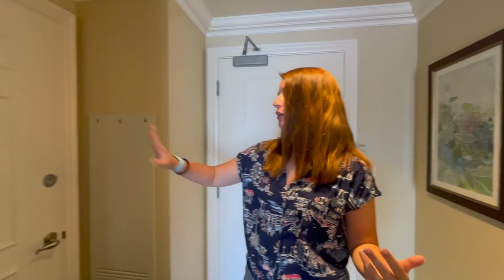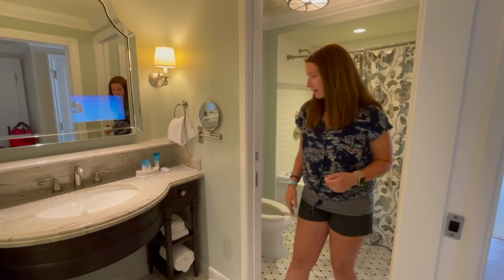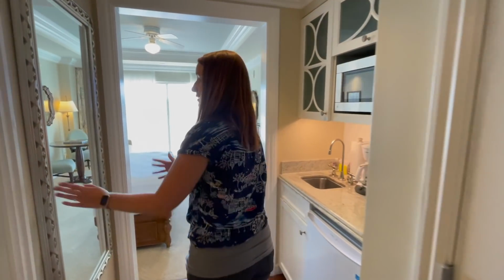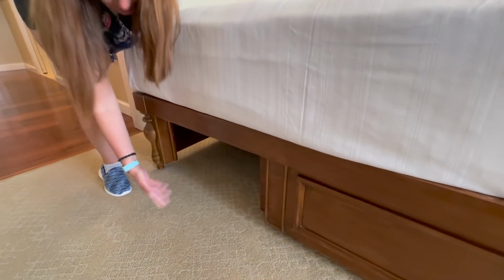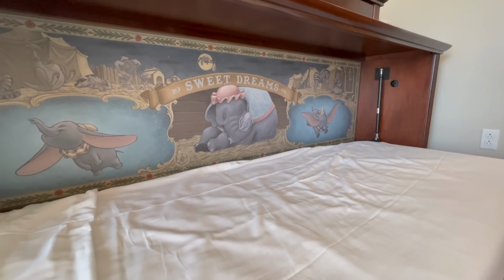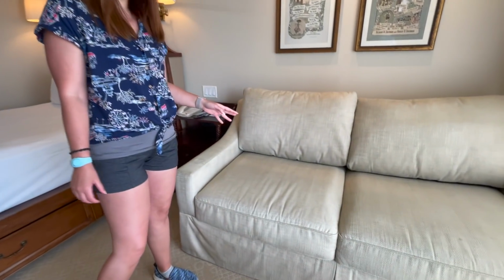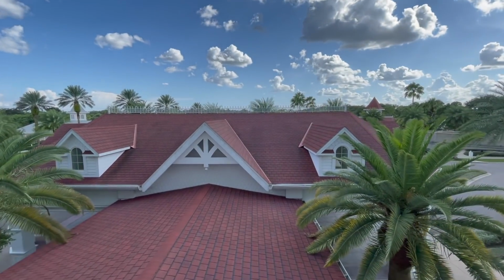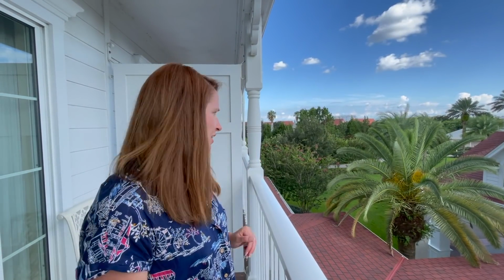Deluxe Studio Tour | The Villas at Disney's Grand Floridian Resort and Spa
Join Amy for a tour of a Standard View Deluxe Studio at The Villas at Disney's Grand Floridian Resort and Spa!

Visit our official sponsor, World of DVC, for all your DVC needs!

DVC Resale Market is the largest broker of DVC resale contracts on the internet!

Monera Financial for an easy solution to financing your DVC contract!

DVC Rental Store is a fantastic resource for those looking to rent points or rent out points!

Reach out to the World of DVC family directly!

Dreams Unlimited Travel Now Offering Confirmed DVC Reservations!

for even more on Disney Vacation Club!

We want your resort reviews! If you have stayed at a Disney Resort within the past year head on over and share your experience with us!